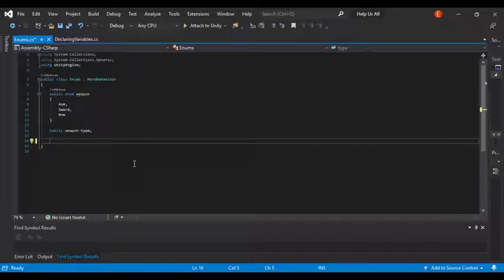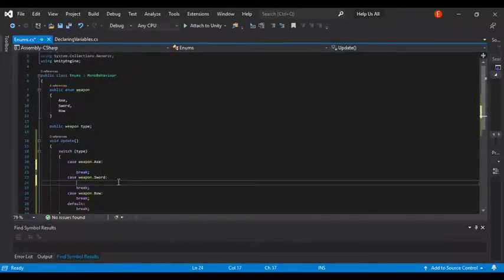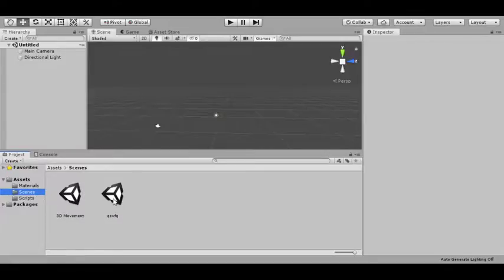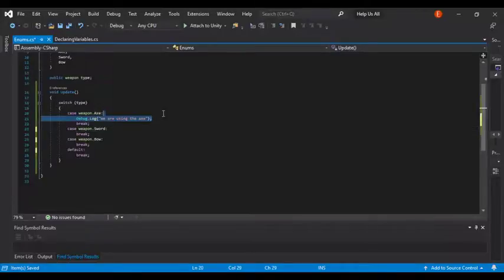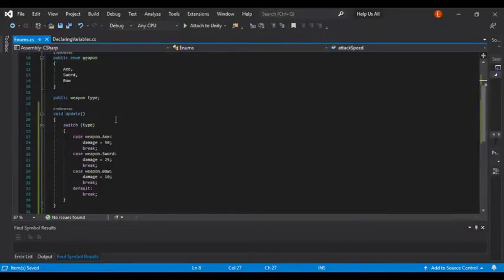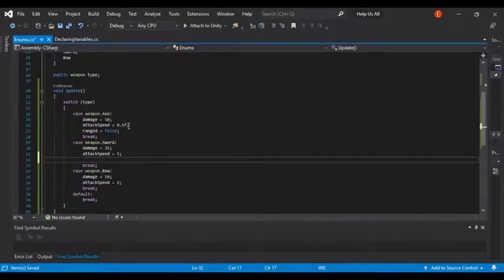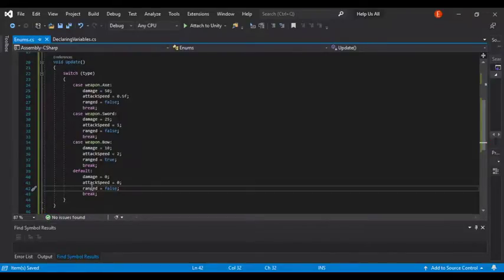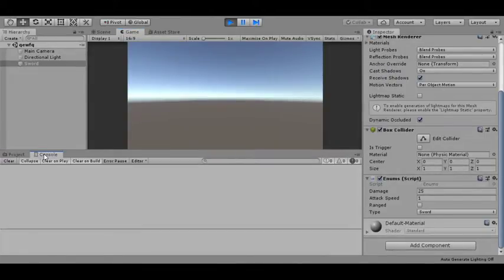Programming With TG9B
This Live-stream's only purpose is to help anyone who needs it with c# for the upcoming exam.

 Note that I am not programming on a  professionals level yet.